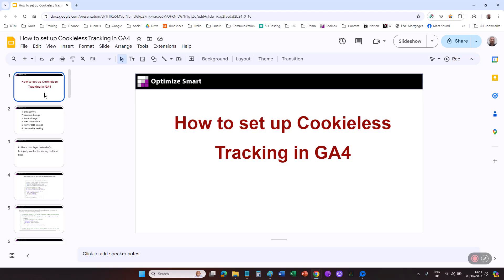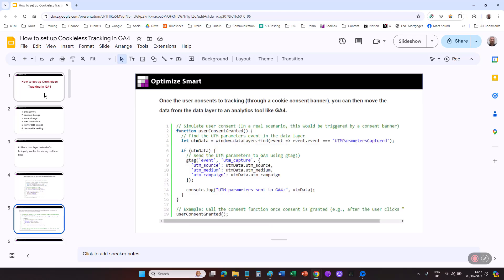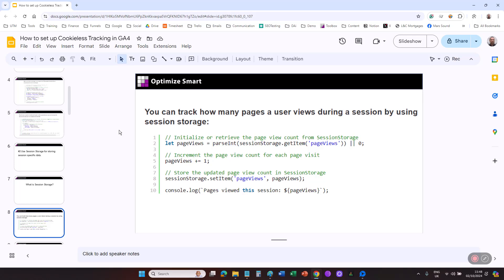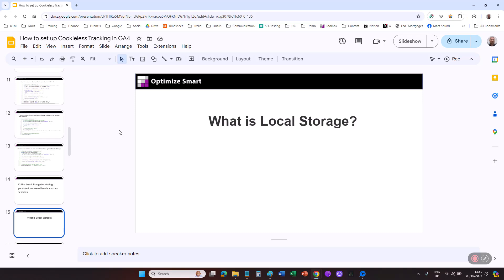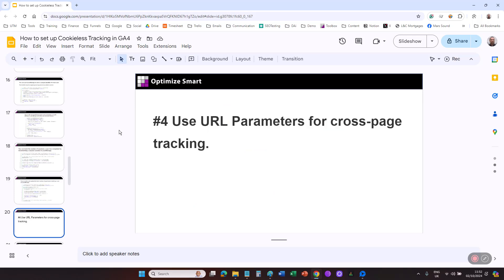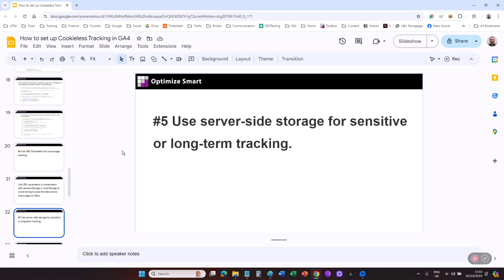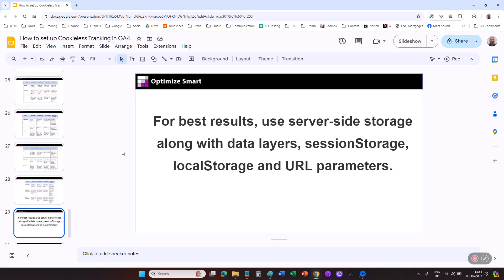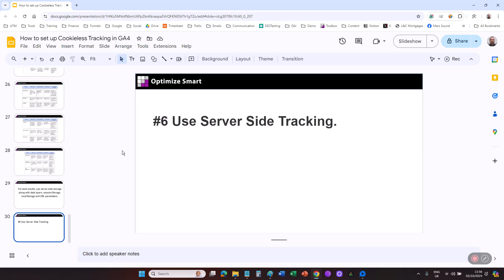How to set up Cookieless Tracking in GA4 (Google Analytics 4)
You can set up cookieless tracking in GA4 (Google Analytics 4) by using the following storage mechanism (instead of cookies) to achieve as much functionality as possible without compromising user experience, functionality, or data privacy: Data Layers, Session Storage, Local Storage, URL Parameters, Server-side storage and Server-side tracking.